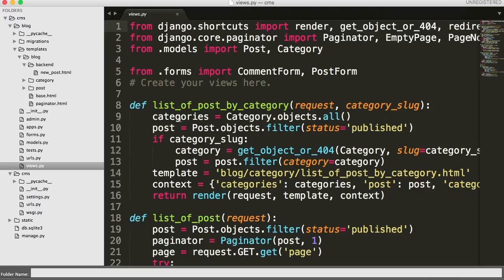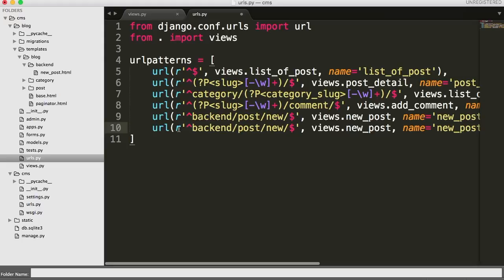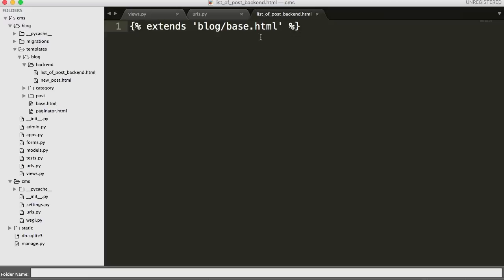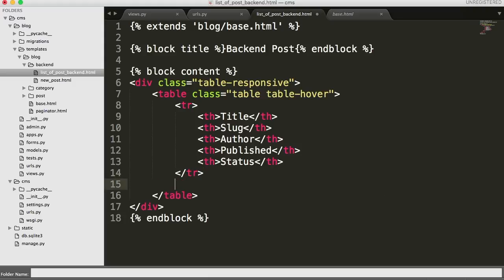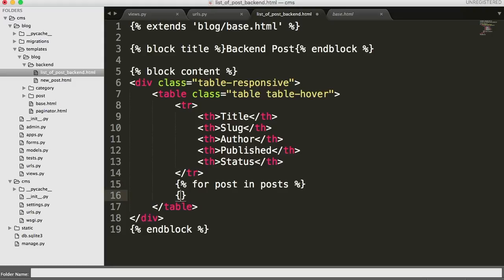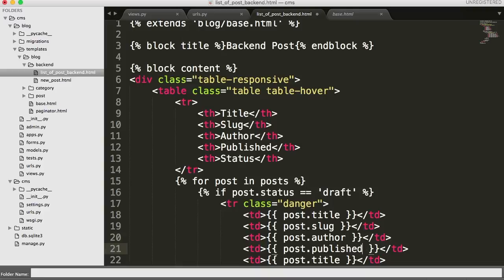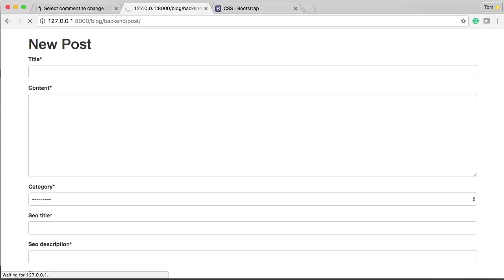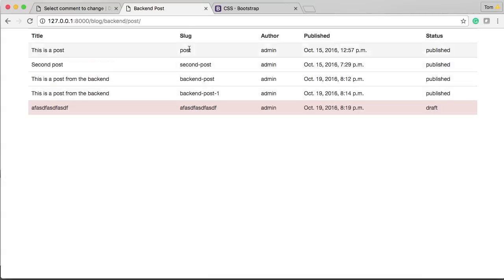List Of Post Backend Django Tutorial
In this Django tutorial, we will build a list of post backend section for our Django project. See our full list of Django tutorials